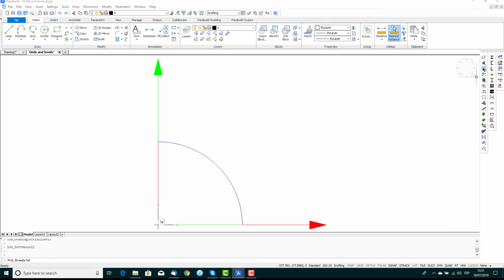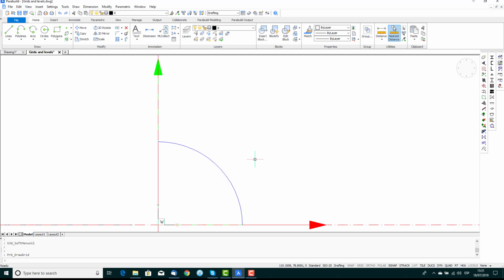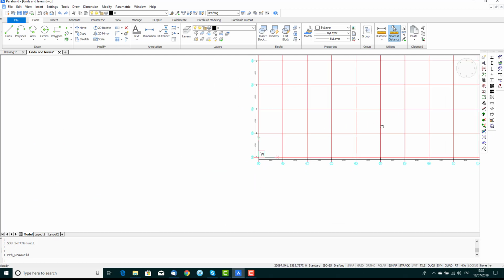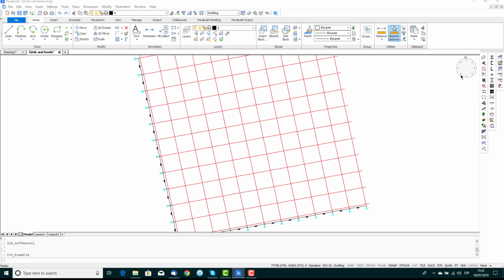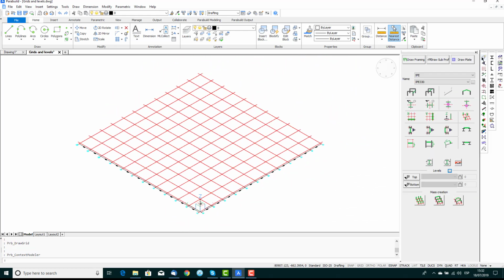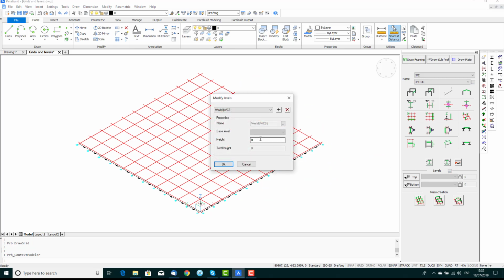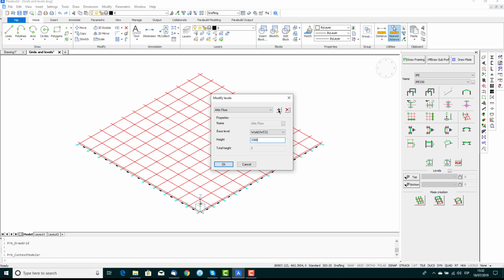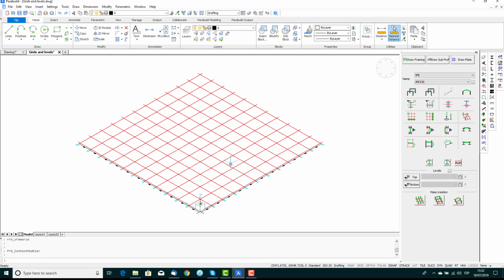Parabuild exercise A2 : Grids and Levels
This exercise shows how to draw a reference grid and establish some levels